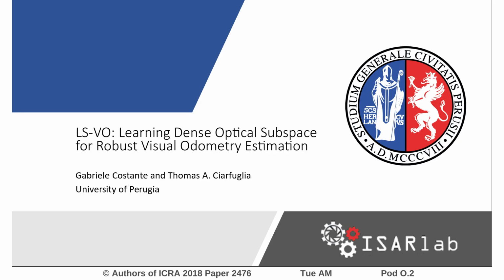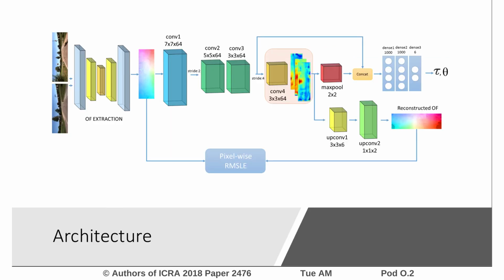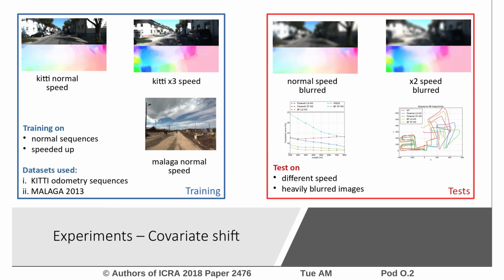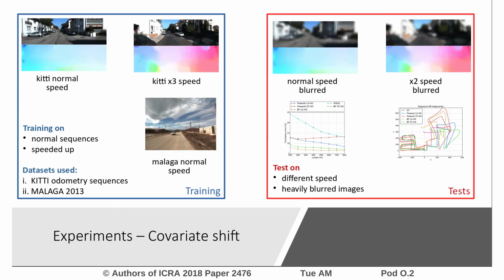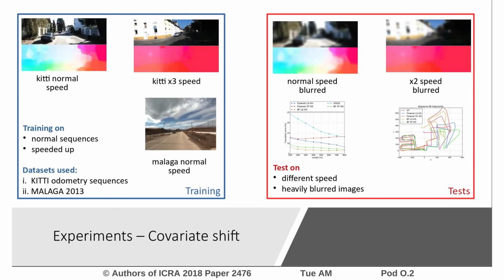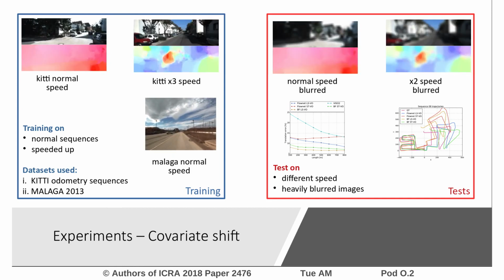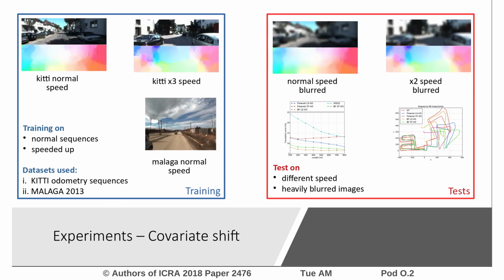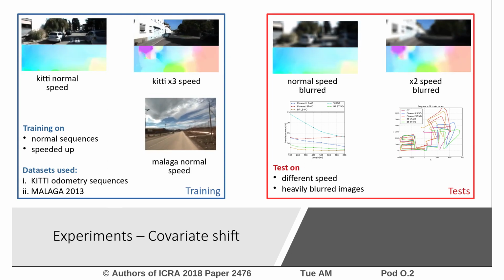LS-VO: Learning Dense Optical Subspace for Robust Visual Odometry Estimation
Interactive Session Tue AM Pod O.2
Authors: Costante, Gabriele; Ciarfuglia, Thomas Alessandro
Title: LS-VO: Learning Dense Optical Subspace for Robust Visual Odometry Estimation

Abstract:
This work proposes a novel deep network architecture to solve the camera Ego-Motion estimation problem. A motion estimation network generally learns features similar to Optical Flow (OF) fields starting from sequences of images. This OF can be described by a lower dimensional latent space. Previous research has shown how to find linear approximations of this space. We propose to use an Auto-Encoder network to find a non-linear representation of the OF manifold. In addition, we propose to learn the latent space jointly with the estimation task, so that the learned OF features become a more robust description of the OF input. We call this novel architecture Latent Space Visual Odometry (LS-VO).     The experiments show that LS-VO achieves a considerable increase in performances with respect to baselines, while the number of parameters of the estimation network only slightly increases.